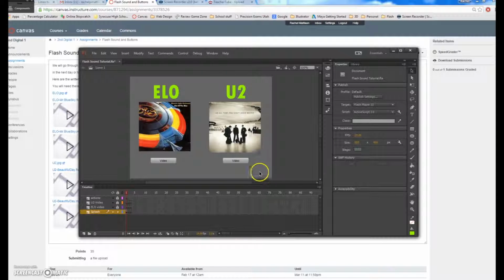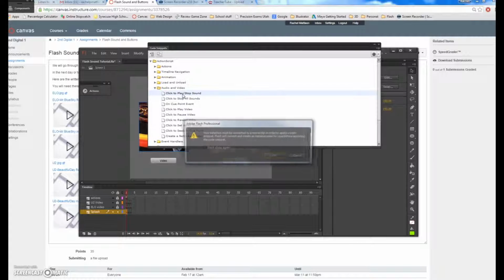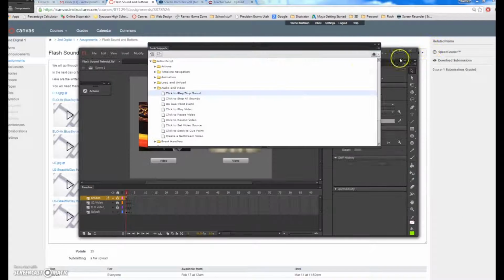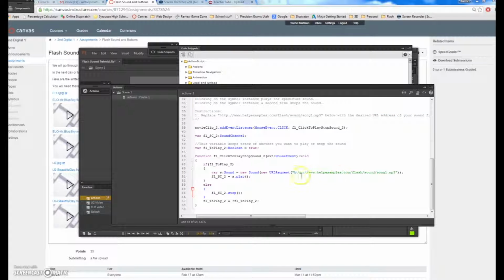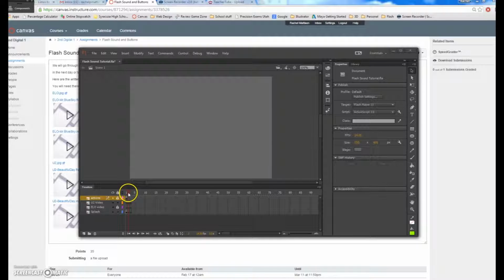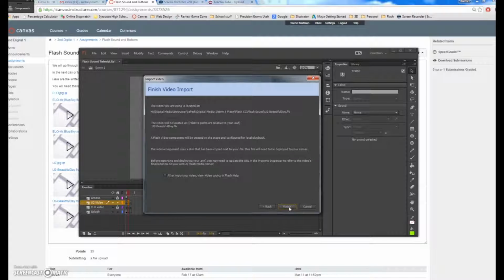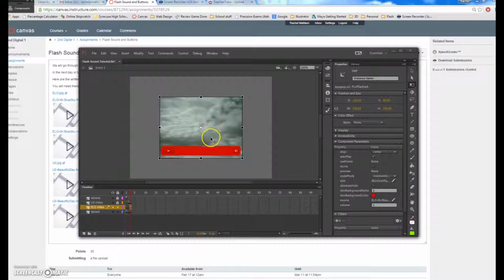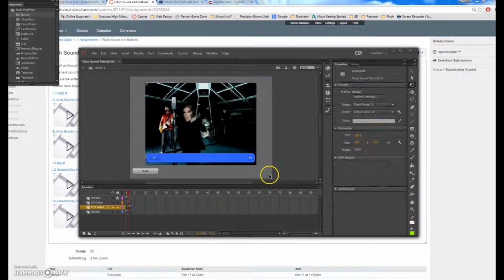09 Flash CC Sound and Buttons Part 2 Adding code part 1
How to make buttons to Play Music and how to add Video in Flash